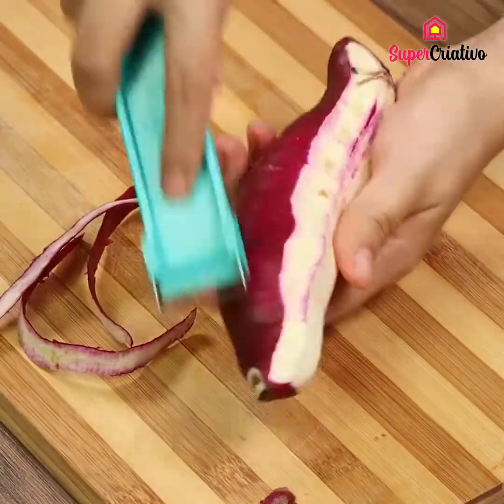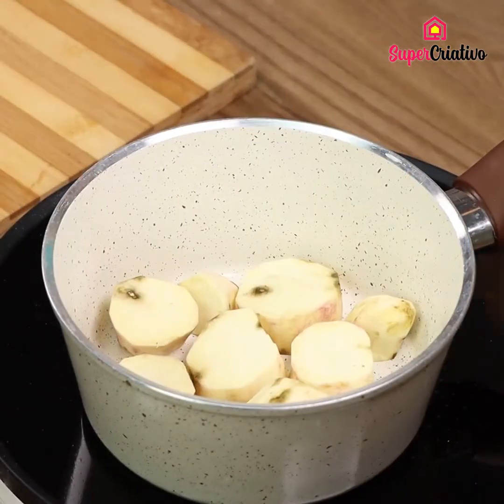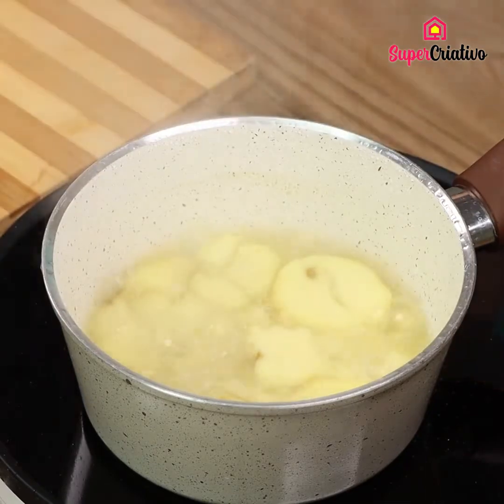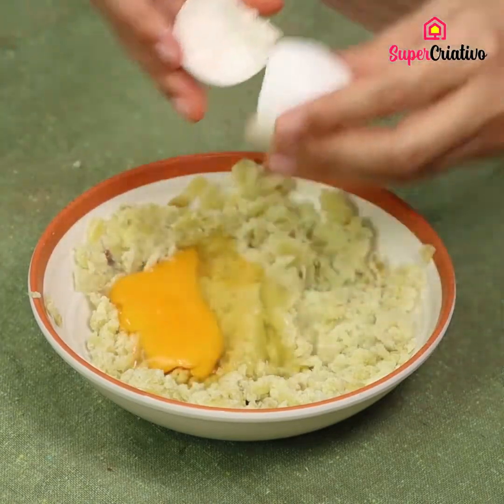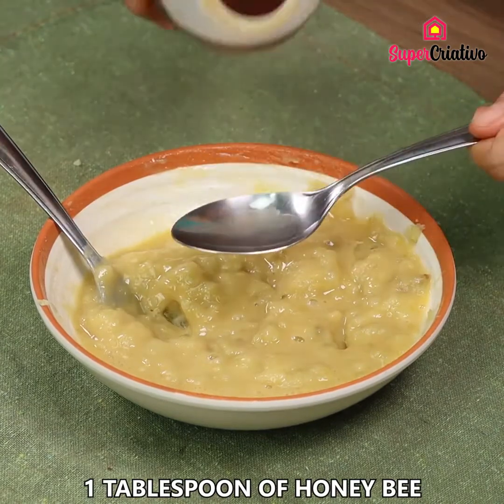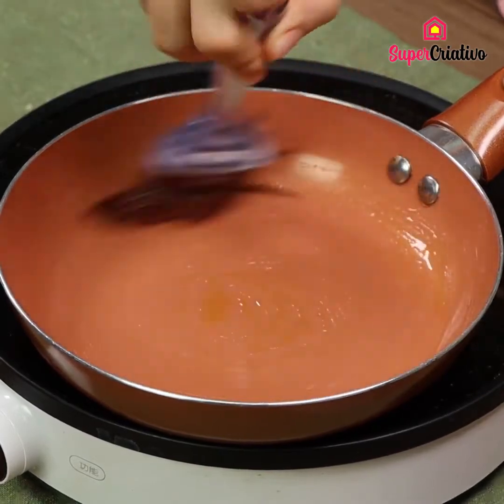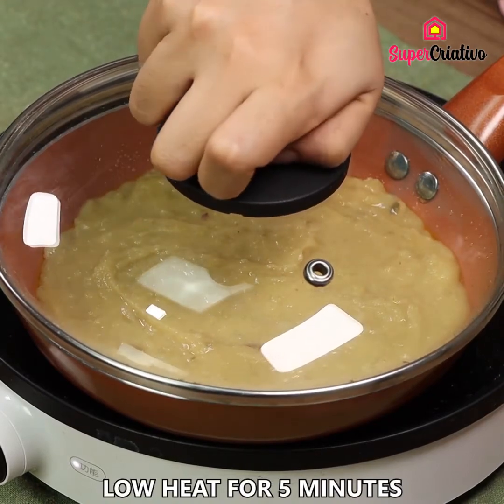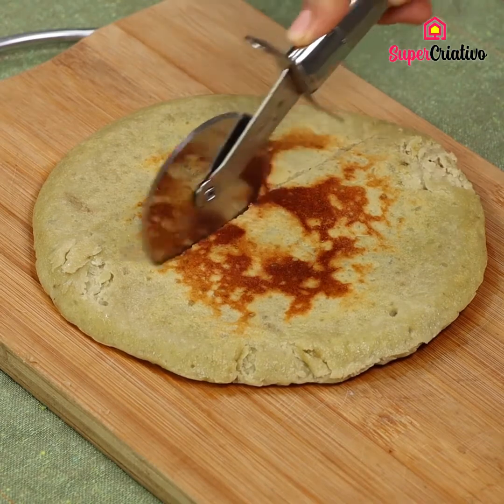SUPER RECIPES | DO NOT EAT BREAD! MAKE THIS RECIPE FOR BREAKFAST!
CREDITS TO SUPER RECIPES!